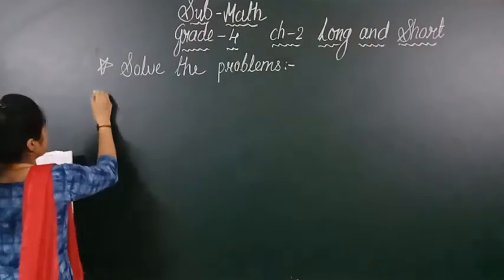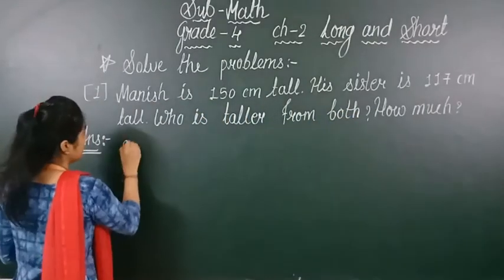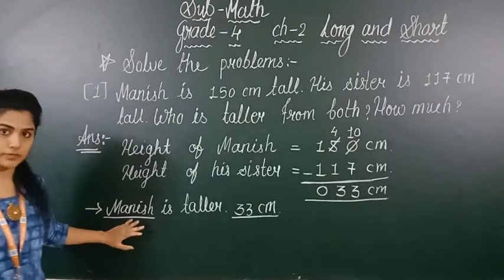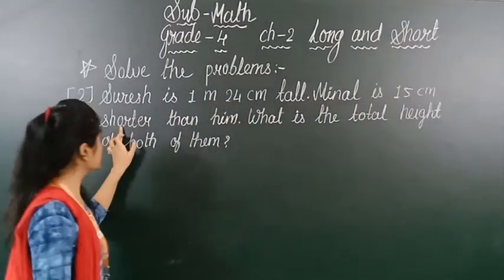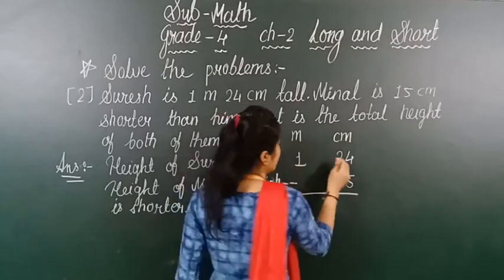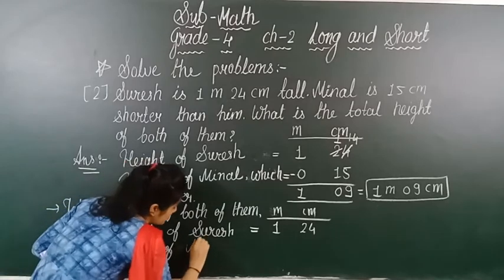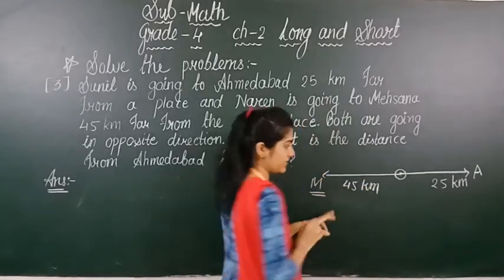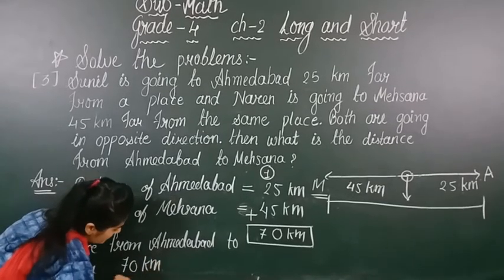EM Grade - 4 Math [ Chapter - 2 Long and short ]